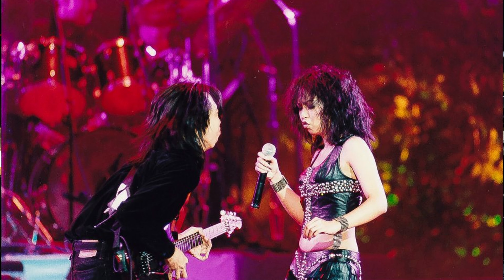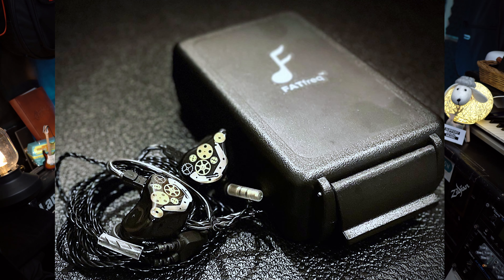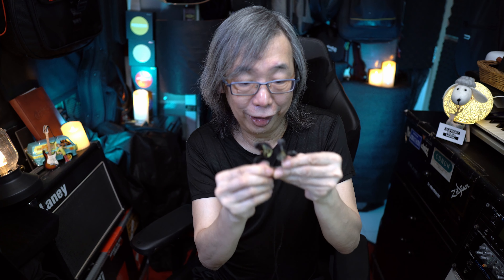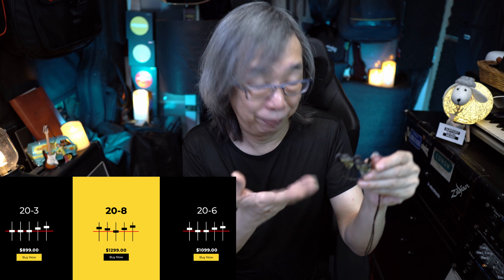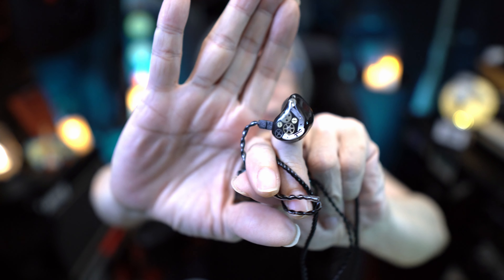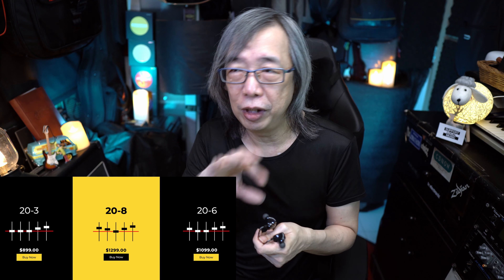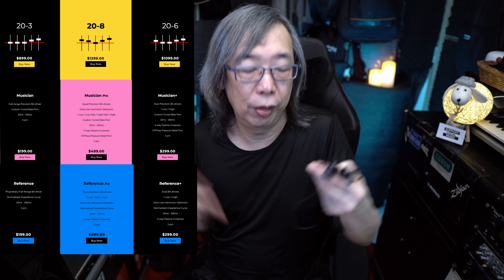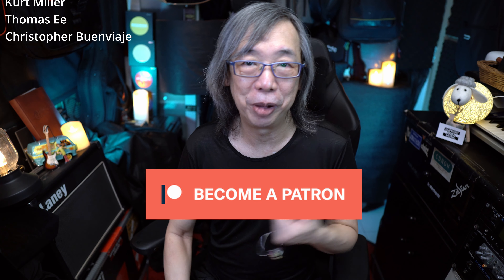FATfreq 20-6 IEMs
FATfreq
Handcrafted in Singapore

Founded in 2016 by engineers Aaron and Ben, FATfreq began as a service provider for IEM repair and modifications. With technical experience in the circuitry, acoustics, and driver configurations of over 20 IEM brands, FATfreq quickly became the go-to place for IEM rescue and restoration works.

Now Singapore's fastest-growing IEM company, FATfreq provides high-quality IEMs and innovative systems to every musician - all at an affordable price point. Every piece is carefully built and tuned by hand, adhering to rigorous quality checks all here in Singapore.

IEMs were provided with the kind courtesy of FATfreq

Bruce approves this product!!

Backing track from:
Guitarteamnl